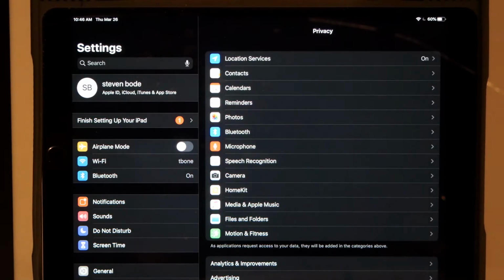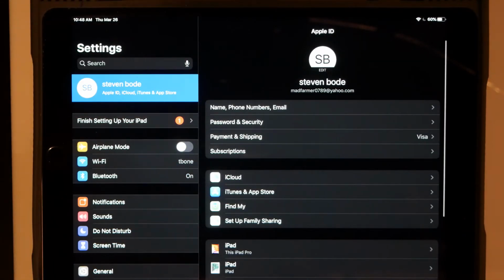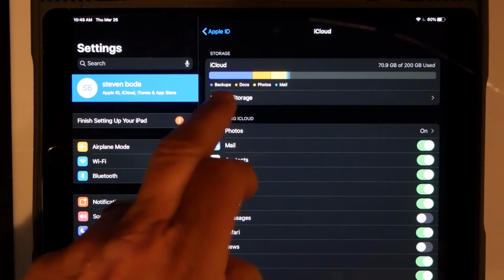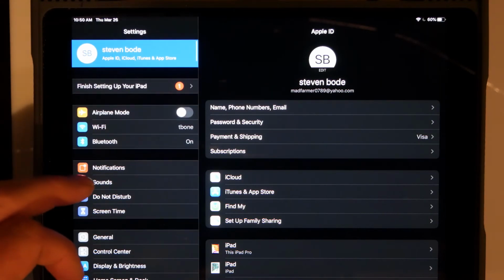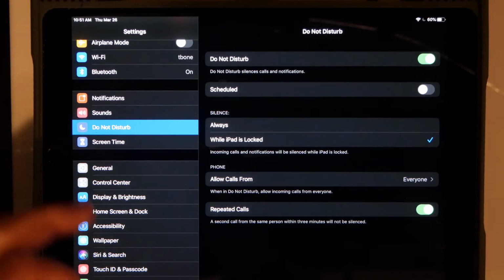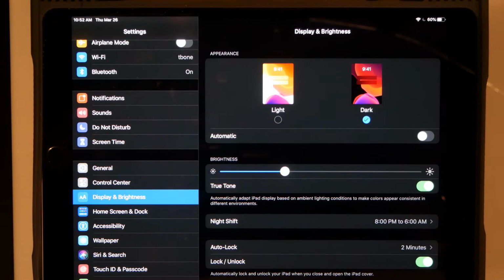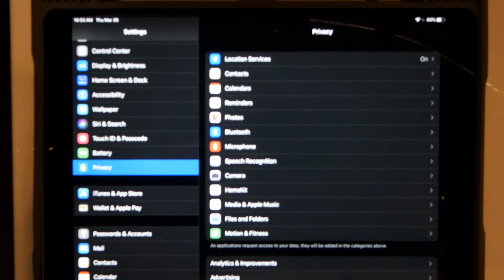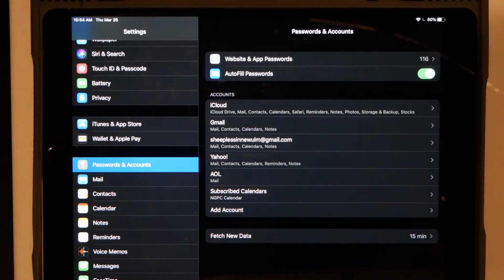Iphone and Ipad settings IOS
Tutorial on using settings on Iphone or Ipad